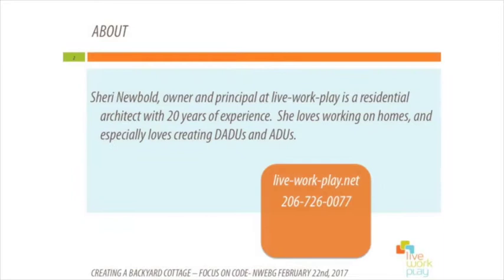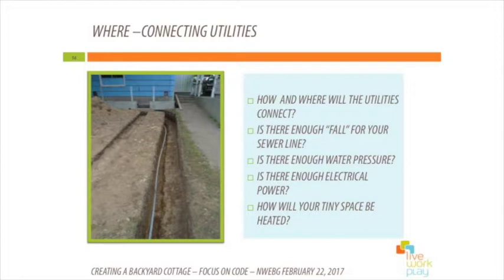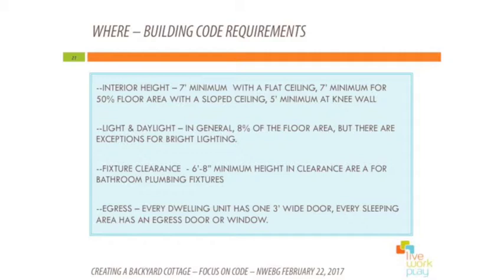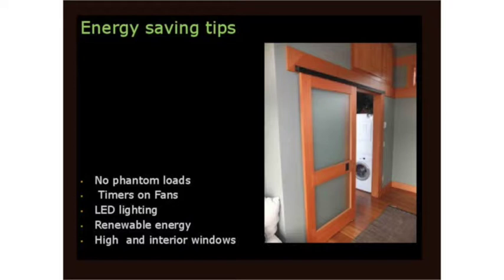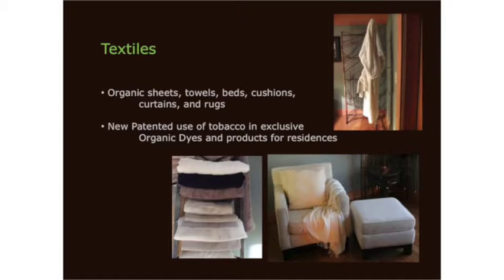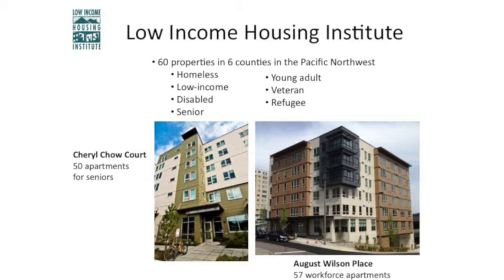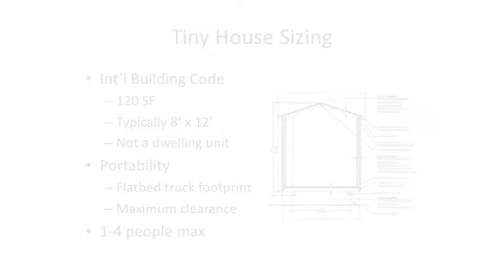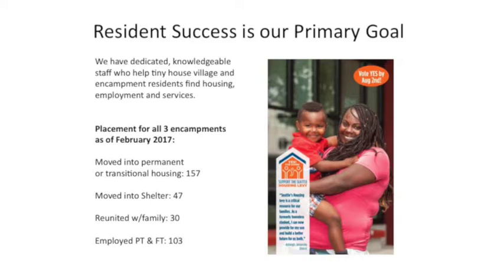Tiny Homes, Cottages, and Micro-apartments - A Live Presentation in Seattle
This year’s session lays out the “how-to” of tiny home design, gives updates in coding, and shares opportunities for engagement that include workshops in regional tiny home construction projects. We’ll visit backyard cottages, ADUs, DADUs, Micro Shelters, and mobile dwellings. Speakers discuss building standards, and stacking functions in small spaces. Learn how Northwest housing is adapting to tiny home innovations and how our communities are addressing the urban housing crisis, affordability, and rebuilding the neighborhood spirit.

    Sheri Newbold of Live, Work & Play Architecture discusses codes and standards of infill and small dwellings.

    Ann Raab of GreenPod Intelligent Environments explores designs that maximize use of small spaces.

    Sharon Lee of the Low-Incoming Housing Institute (LIHI) shares their insight on building tiny home communities as a viable, quick and low-cost solution to the homeless crisis.

    Workshop Opportunities: Hear from Tiny House leaders how you can get involved. Sawhorse Revolution’s Sarah Smith takes student-led design teams to build tiny homes. Pat Rasmussen proposes the first hemp insulated tiny home and Architect Alicia Ginsberg building the first code-approved 100-mile home.